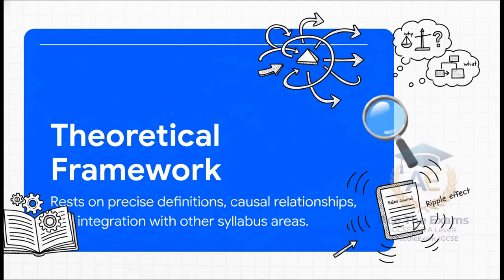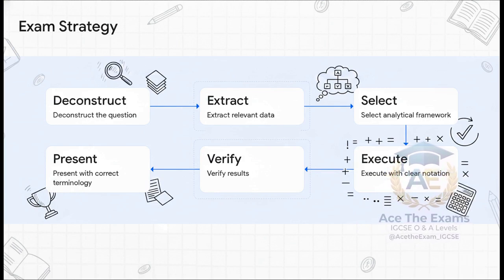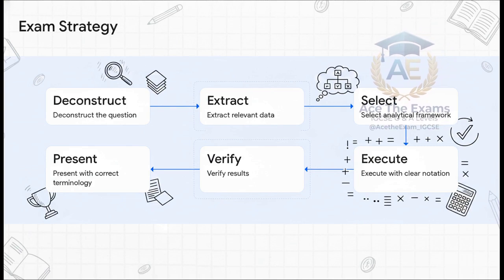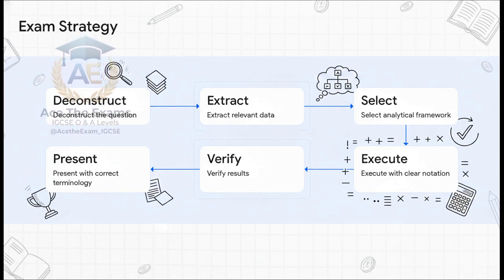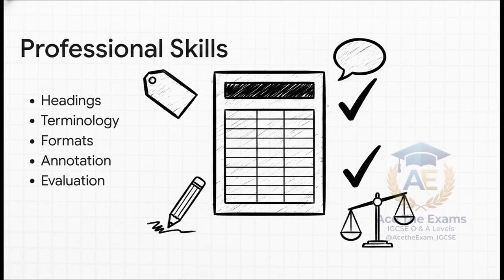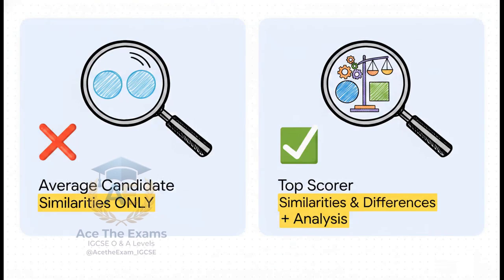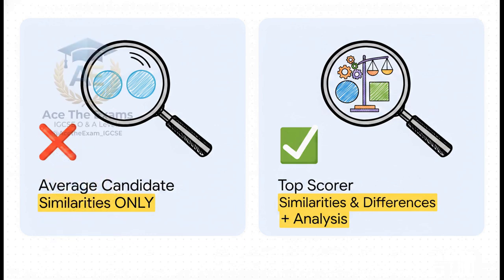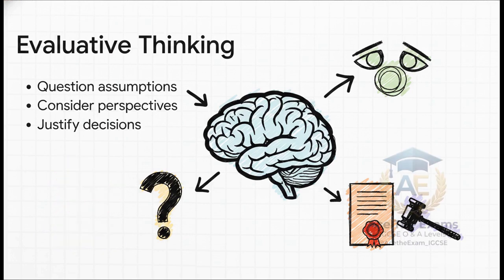Books of Prime Entry Sales Purchases Returns Journals Cash Book General Journal 17